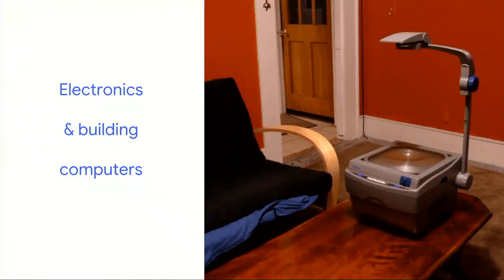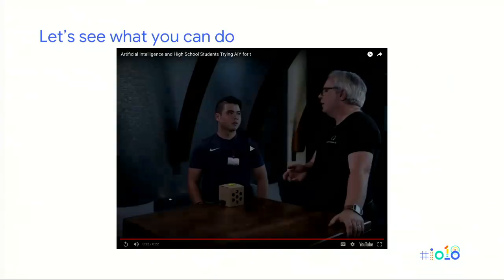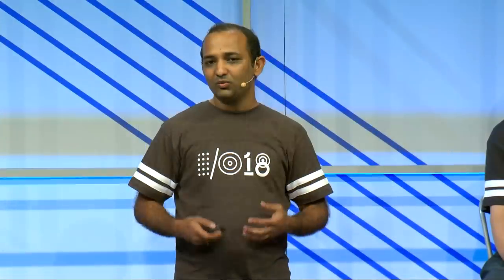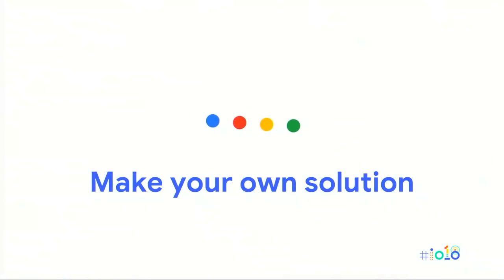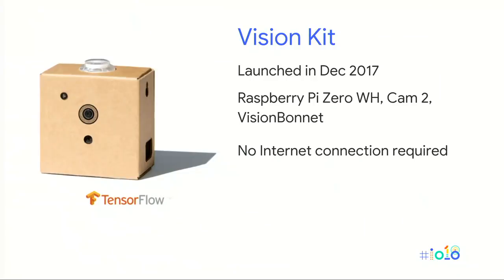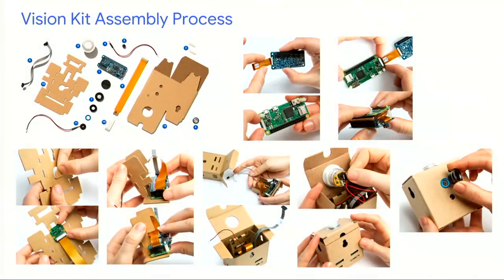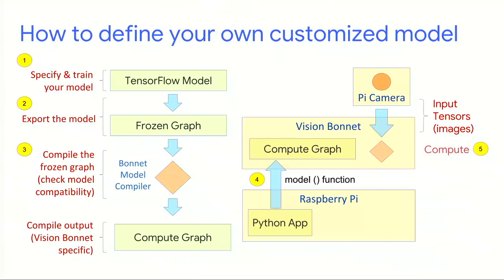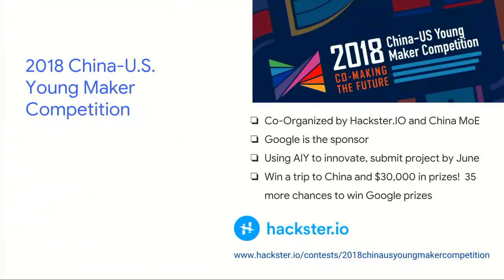Introducing AIY: Do-it-yourself Artificial Intelligence (Google I/O '18)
AIY efforts at Google puts AI into various maker toolkits, to make things more playful and, more importantly, to help you solve real problems that matter to you and your communities. Join this session to learn how you can use these kits to start adding natural human interaction to your maker projects. It will feature demos on the Voice and Vision Kits, and some amazing AIY experiments built by the makers community around the world.

See all the sessions from Google I/O '18 event: Google I/O 2018; re_ty: Publish; fullname: Bill Luan, Dushyantsinh Jadeja, Sebastian Trzcinski-Clement; event: Google I/O 2018;